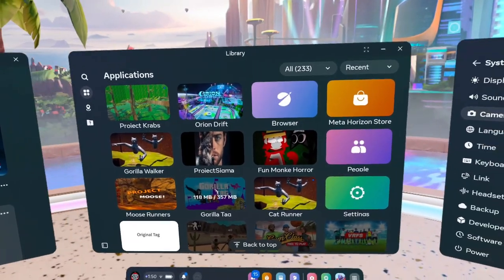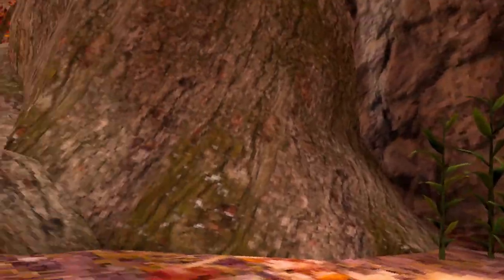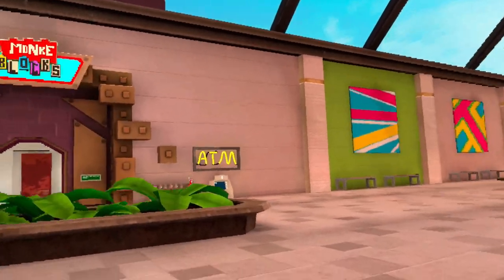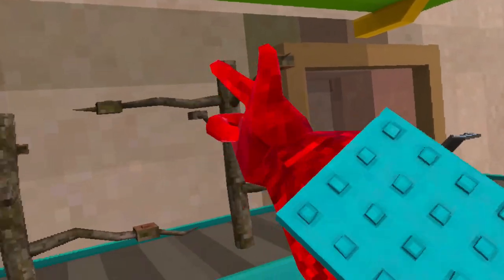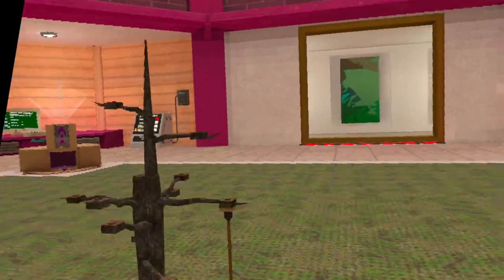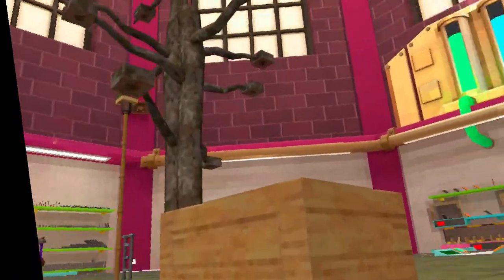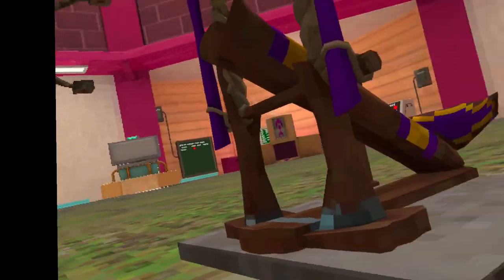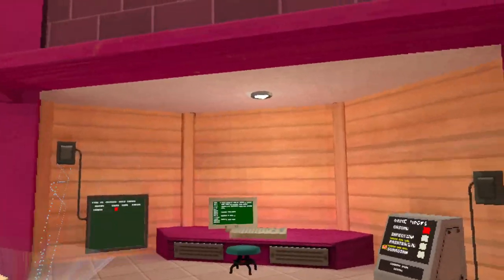!!NEW MONKE BLOCKS UPDATE!! In Gorilla Tag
in this video i played the new monke blocks update in gorilla tag Enjoy the video :)

Also Credit to @astro_vr8737 i Stole their tags lol

Gorilla tag
Fan games
Free mods
Mods
Oculus quest mods
How to get mods on quest
Modding
Gtag
Mod menu
Project dust
Cebus
Gtaggg
Monke buddys
Astral tag
GORILLA TAG VR
gtag
oculus quest 2
oculus
VR
ii's Stupid Mod Menu
Mod menu
Mod
Cheats
Menu
shibaGT
Bark Mod Menu
Legal mene
UNABNNABLE MOD MENU
Pbbv
Daisy09
Echo
J3vu
Gorilla tag
VR
Funny
Trolling
Troll
Live streams
Other YouTubers
GLITCH
GAMEBREAKING GLITCH
GTAG
gorilla tag
VR
glitch
minigames
pbbv
daisy09
echo
Mods
Fan Game